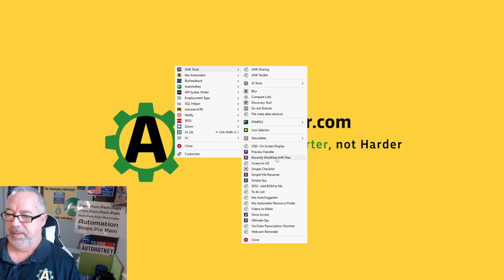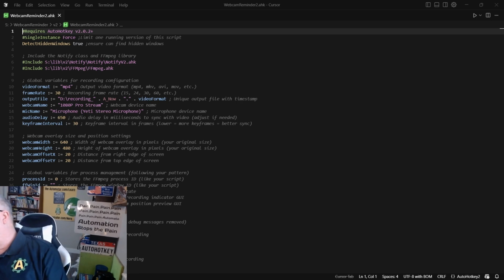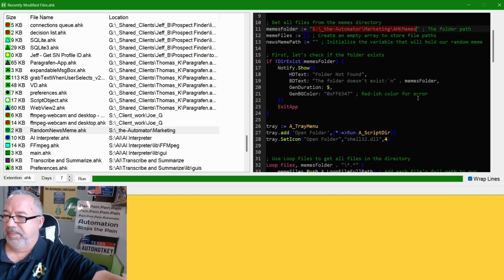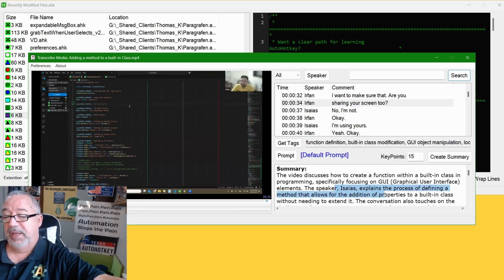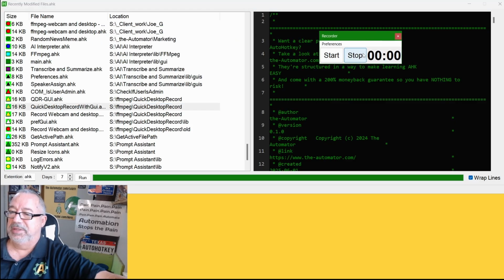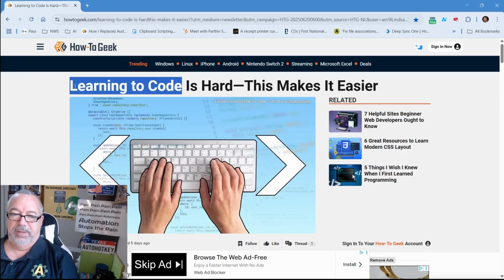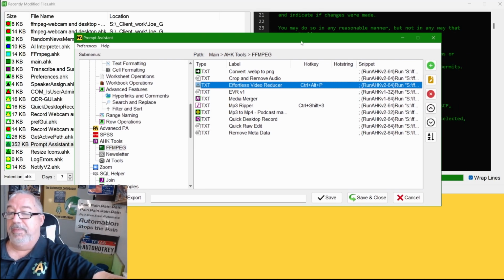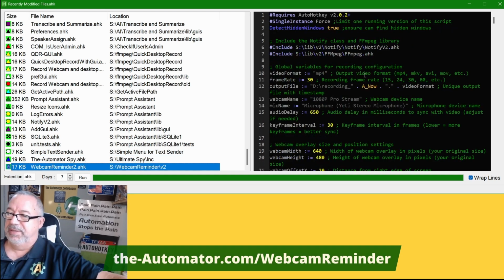What we automated with AutoHotkey #90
Summary:
In this video, Joe Glines discusses how AutoHotkey has been utilized to address client challenges, develop new tools, and minimize errors. He shares insights into various scripts and functionalities that enhance productivity and streamline processes for users, particularly in client-facing applications.

Key Points:

- [00:00:00] Introduction to Automation
  - Joe introduces the episode and the focus on automation using AutoHotkey.

- [00:01:35] Updates to Prompt Assistant
  - Recent modifications to the Prompt Assistant tool are highlighted, including the ability to kick off multiple scripts and manage DPI settings.

- [00:03:10] Webcam Reminder Tool
  - Joe discusses a tool that integrates webcam reminders with desktop recording capabilities, emphasizing its utility in video production.

- [00:04:45] AI Integration
  - The use of AI tools like Grok and Claude for developing scripts is mentioned, showcasing how AI can enhance functionality.

- [00:06:20] Client Work and Functionality Enhancements
  - Joe shares updates on client projects, including improvements to user interfaces and context menus to simplify user interactions.

- [00:07:55] FFMPEG for Desktop Recording
  - The capabilities of FFMPEG for capturing multiple sources simultaneously are discussed, highlighting its effectiveness in video recording.

- [00:09:30] Newsletter Automation
  - Joe explains how he automates the selection of random memes for newsletters, streamlining content creation.

- [00:11:05] AI Interpreter Updates
  - Updates to an AI interpreter tool are shared, including its ability to transcribe and translate audio recordings.

- [00:12:40] Error Logging Enhancements
  - New features for error logging in scripts are introduced, allowing users to easily access and troubleshoot issues.

- [00:14:15] Admin Check Script
  - A script that checks if a user has admin privileges is discussed, ensuring that users can perform necessary actions without errors.

- [00:15:50] Quick Desktop Record Tool
  - Joe showcases a new tool for quick desktop recording, emphasizing its ease of use and integration with transcription services.

- [00:17:25] Get Active Path Updates
  - Enhancements to the Get Active Path script are mentioned, which helps users quickly access file paths in various applications.

- [00:19:00] Text Manipulation Module
  - Plans for a text manipulation module in Prompt Assistant are discussed, aimed at simplifying text editing tasks.

- [00:20:35] Community Engagement
  - Joe encourages viewers to engage with the content and join the Hero Group for discussions on AI and programming.

- [00:22:10] Conclusion and Future Directions
  - The video concludes with a summary of the discussed tools and an invitation for viewers to explore more about AutoHotkey and AI integration.

Final Summary:
Joe Glines effectively demonstrates how AutoHotkey can be leveraged to create tools that solve client problems, enhance productivity, and reduce errors. Through various examples, he illustrates the practical applications of automation in everyday tasks, encouraging viewers to explore these solutions further.